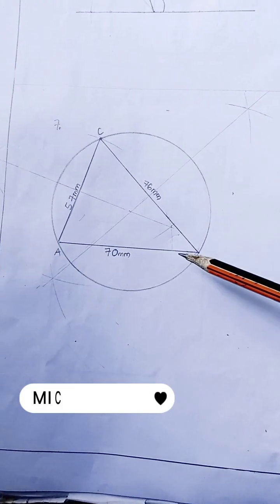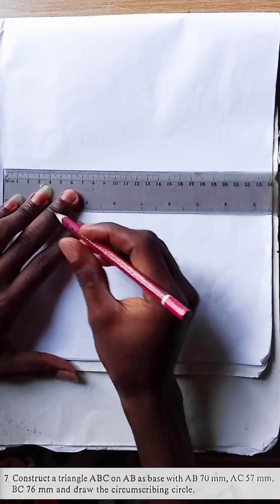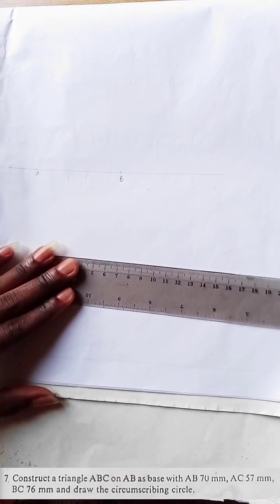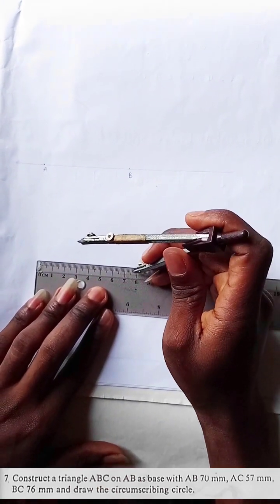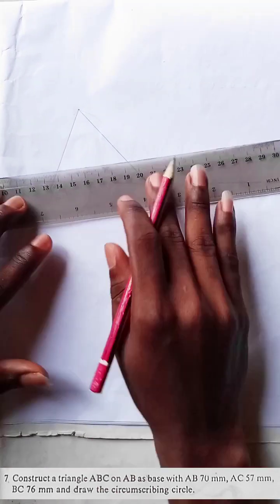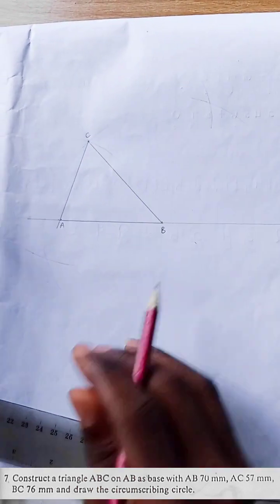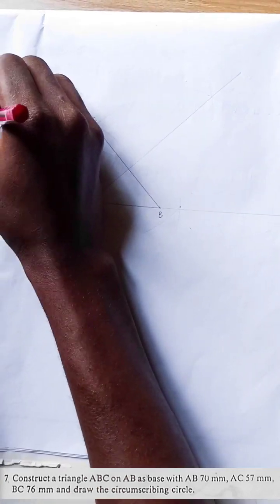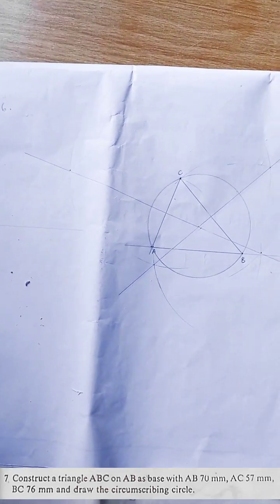Geometric construction QUESTION 7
Construct a triangle ABC on AB as base with AB 70 mm, AC 57 mm BC 76 mm and draw the circumscribing circle.